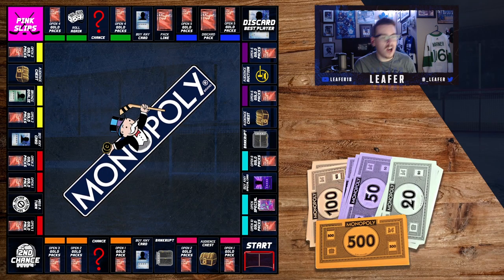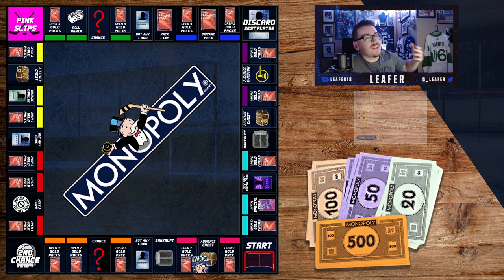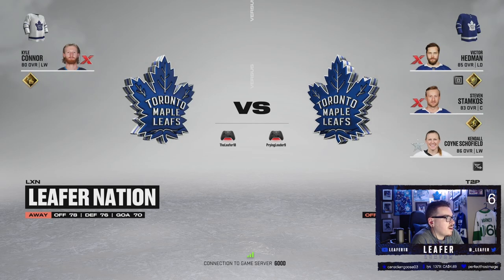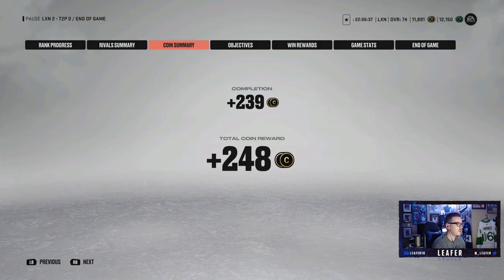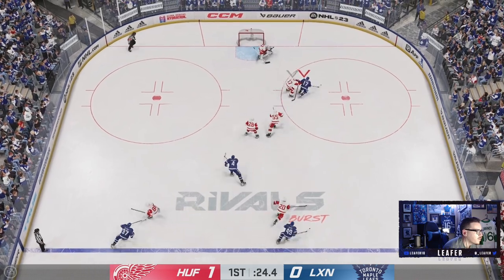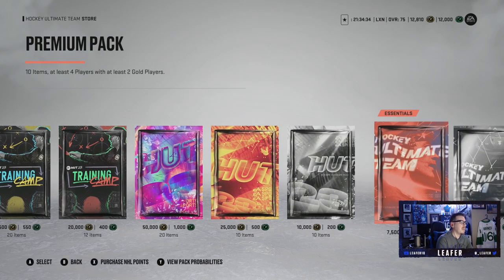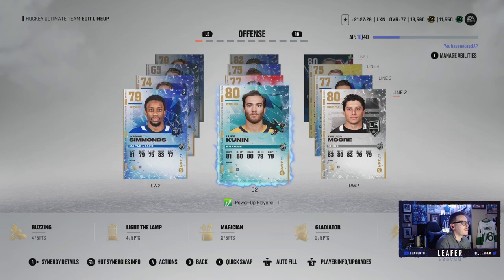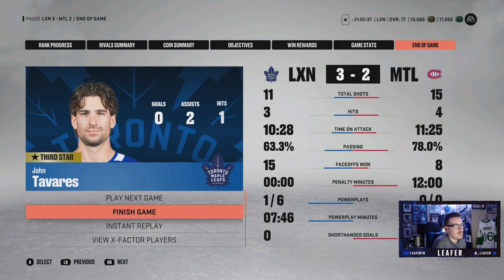NHL 23 HUT l Monopoly HUT #1 'Ben Bishop is OP?'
In this NHL 23 Monopoly HUT video I started up my hockey ultimate team for the first time. We also roll the dice 3 times this episode and land on some pretty good spots that rewarded us with opening so packs! Watch the whole video to see who I pull/get and to see if I won all my games!

Xbox GT: TheLeafer18
PSN ID: Leafer18_